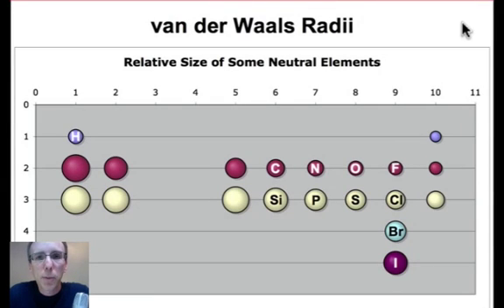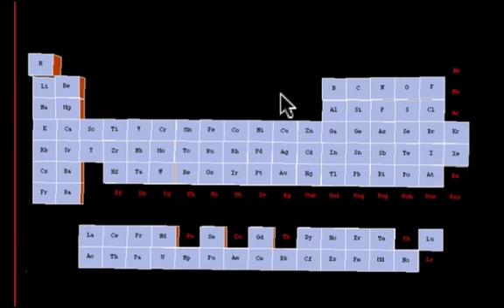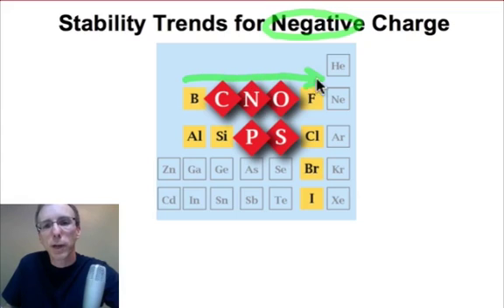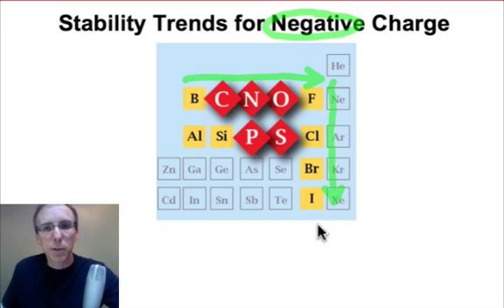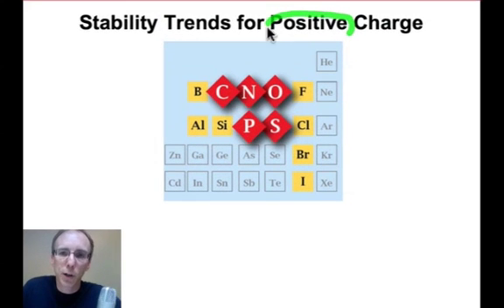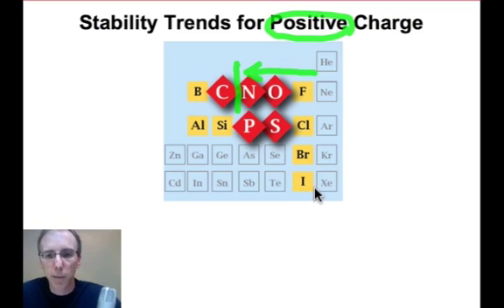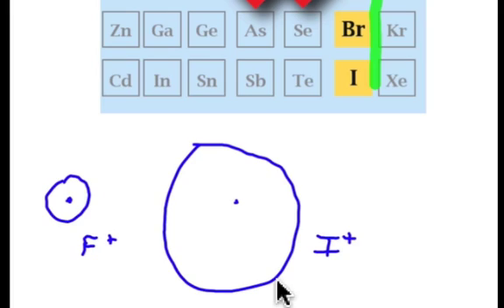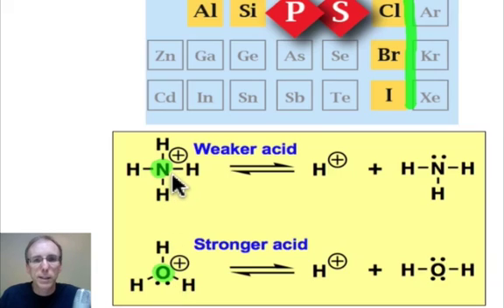Atomic Trends and the Periodic Table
(External link to 3D Periodic Table)
Size, electronegativity, and charge stability are useful properties for predicting general features of reactivity. These properties correlate to an atom's position in the periodic table.